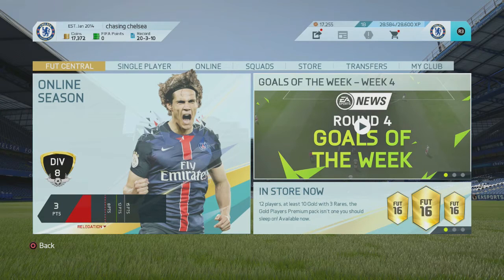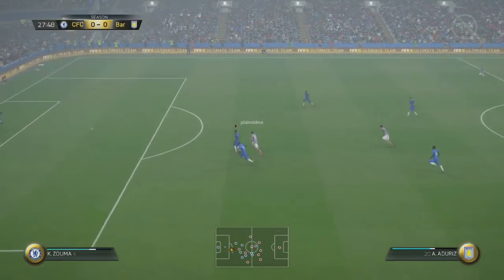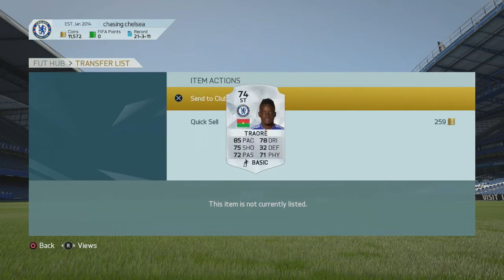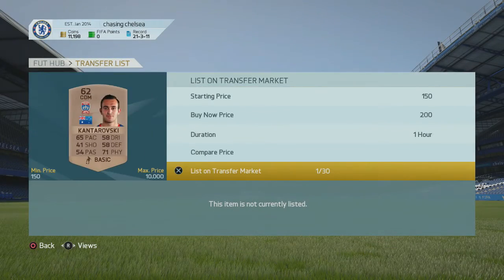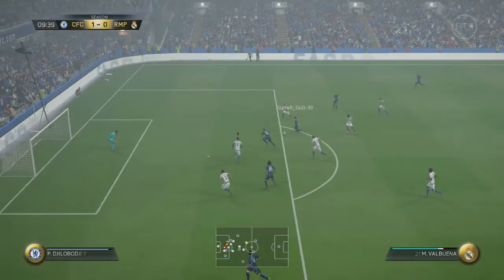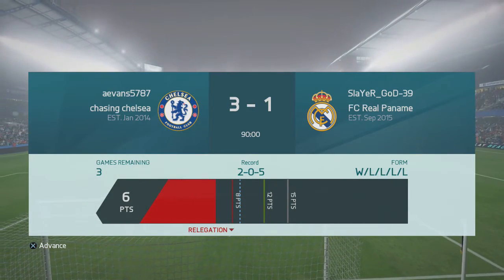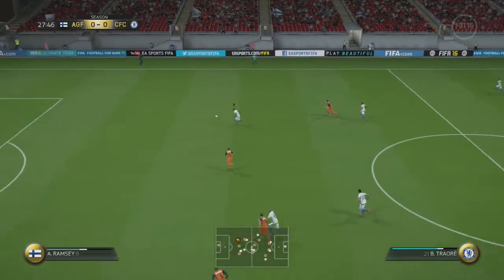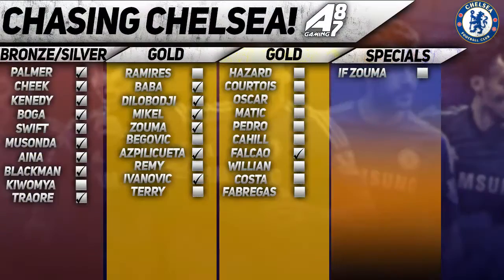Chasing Chelsea - Episode 11 - Fifa 16 Ultimate Team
Can we hit 10 likes?